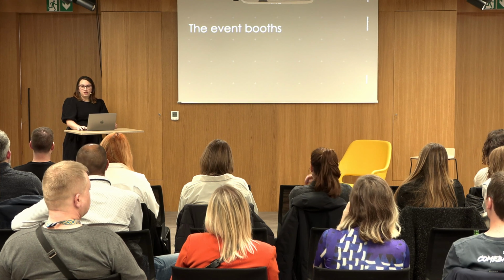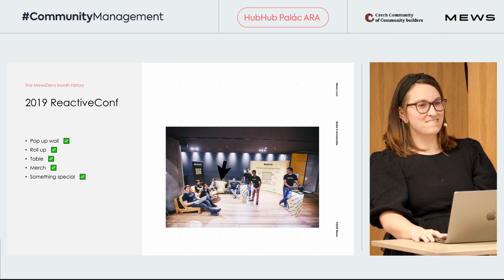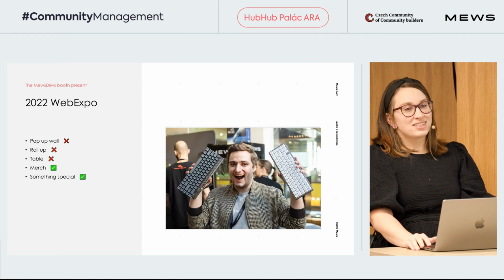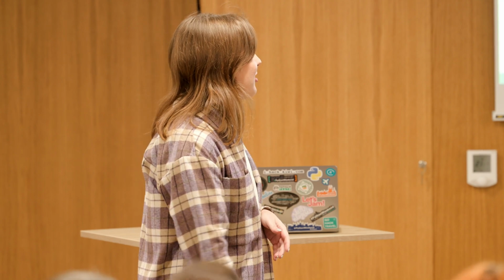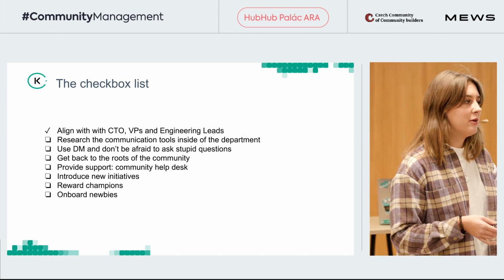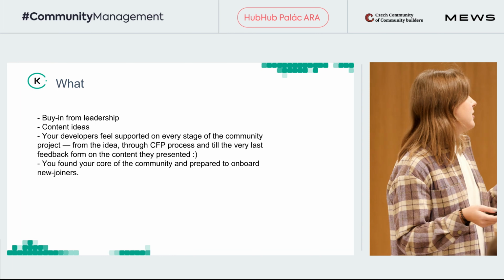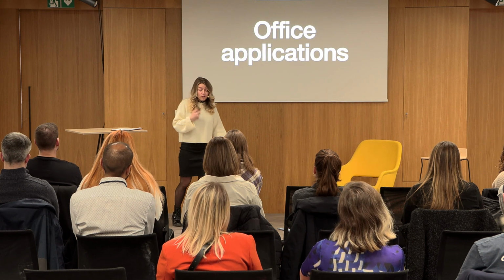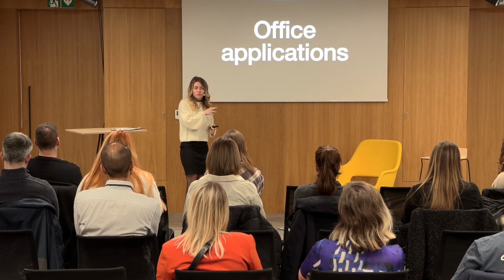Community Chatter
We have a great line up of speakers from Mews, Kiwi.com and HubHub, ready to share their experience and fresh perspectives. You can listen in person at HubHub (we’ll bring the snacks and drinks) or join us online, from the comfort of your home.

What are the speakers and talk to look forward to?

Gabriela Řehoutová: The booth & the machines
Alena Osipova: Reactivating internal tech community after the pandemic
Karolína Krámková: Do we really know our community?

The event is organized under the patronage of Czech Community of Community Builders and hosted by HubHub.